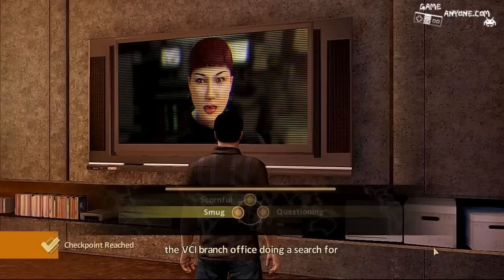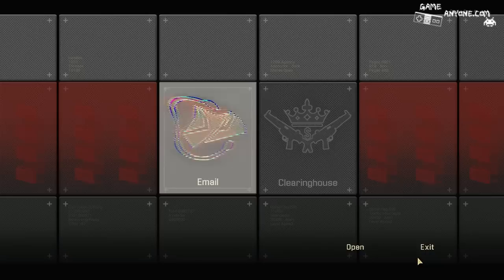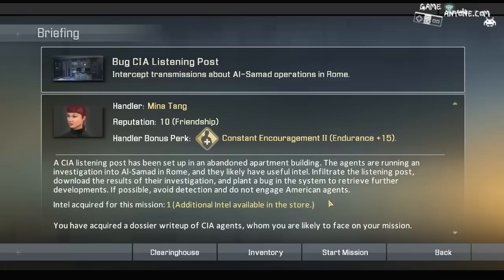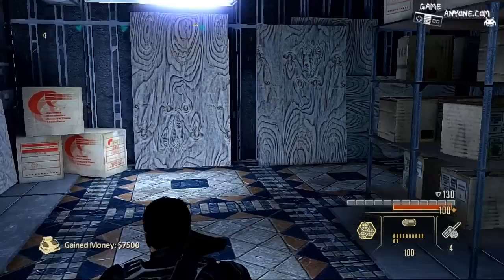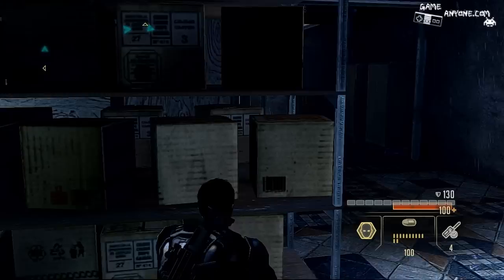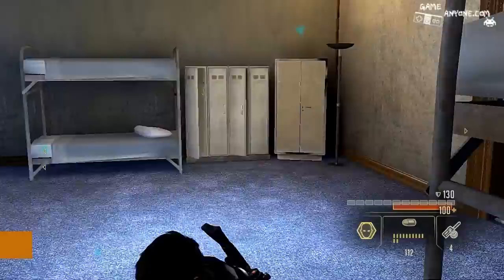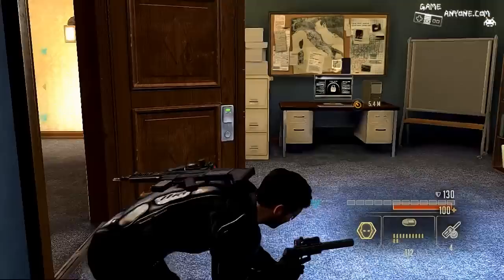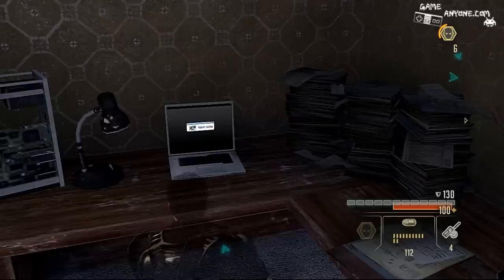Let's Play Alpha Protocol - Part 43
Part 43 of Let's Play Alpha Protocol. Brought to you on behalf of GameAnyone.com